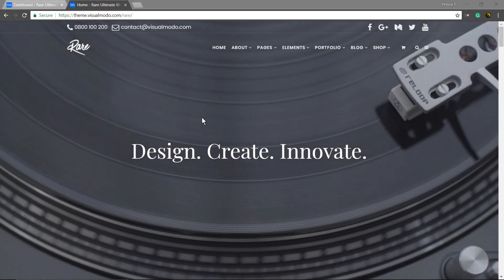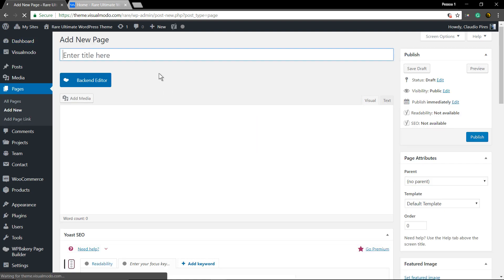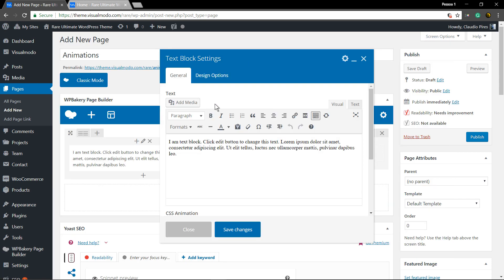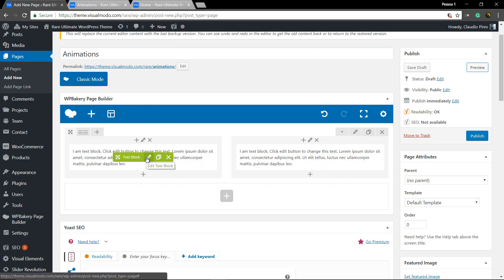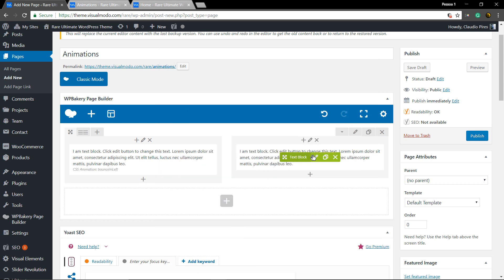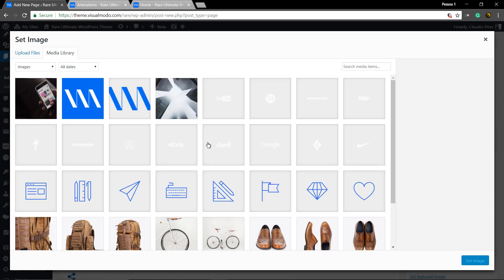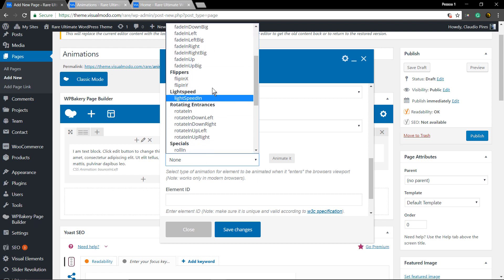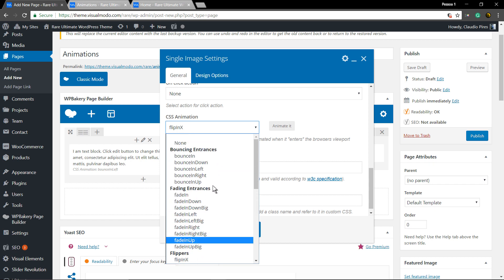CSS Animations in WordPress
Add animations into any of your page or posts elements to create fancy effects while viewing the page elements, see this tutorial to do that using WordPress in a simple and easy way.